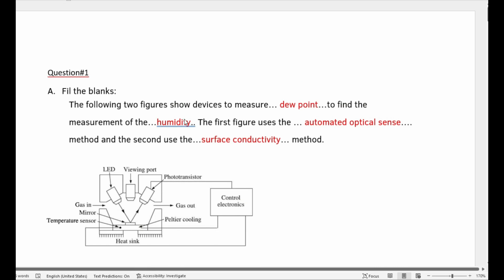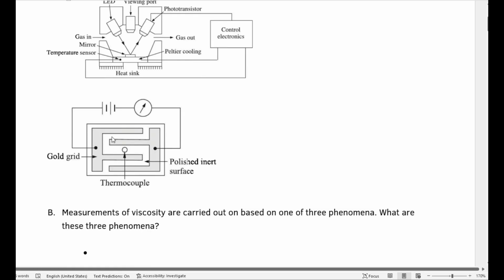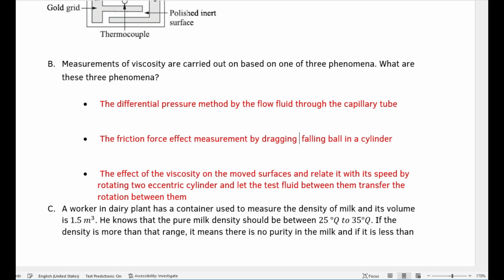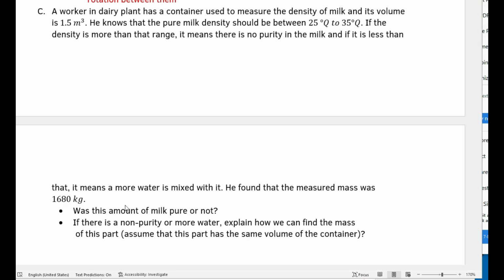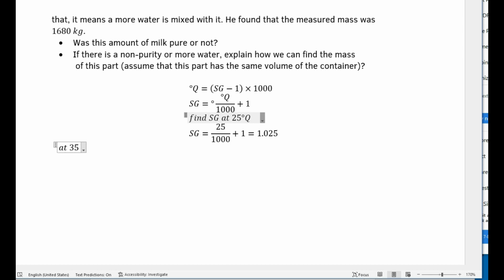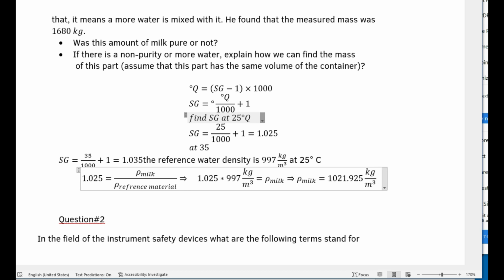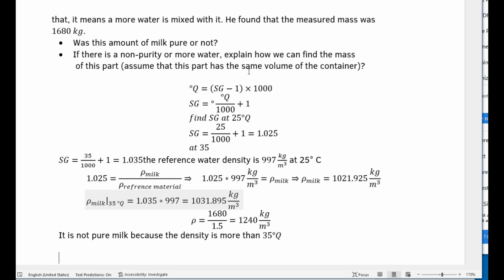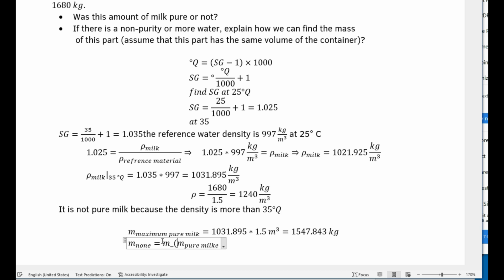solved paractice test part1